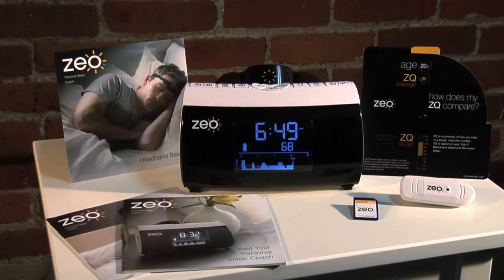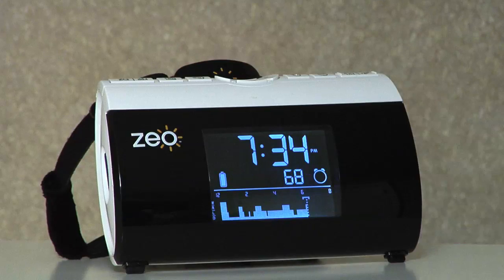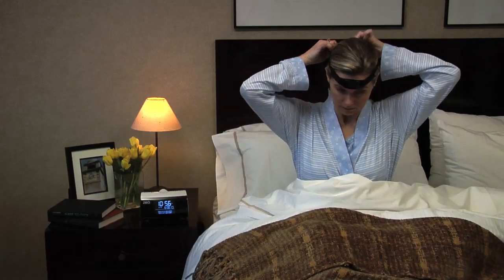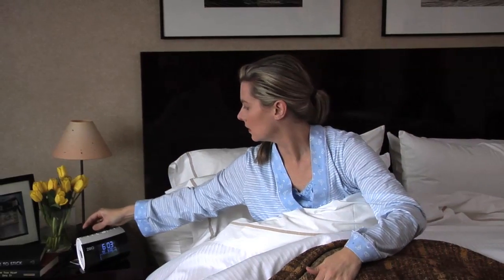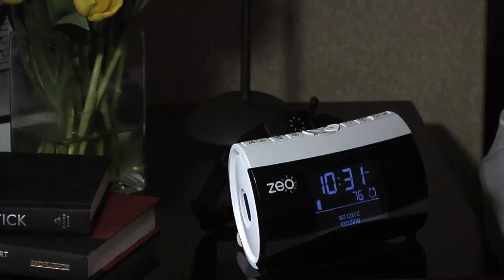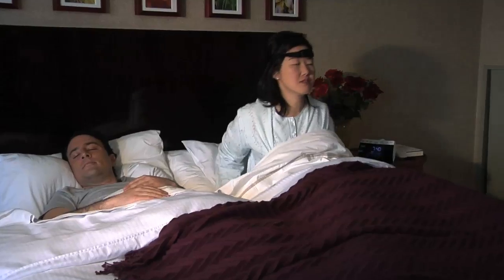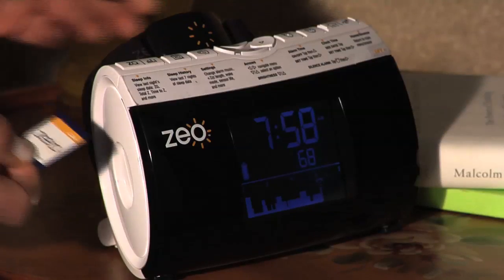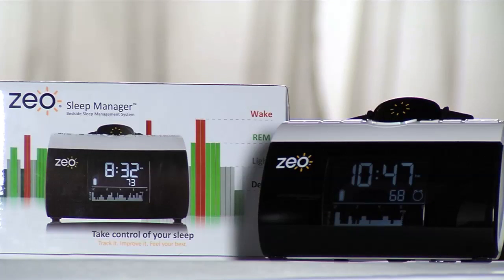Zeo Sleep Manager Bedside Overview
- The Zeo Sleep Manager is a comprehensive system to help you improve your sleep. Your quality of sleep is central to your quality of life. Zeo is designed to help you analyze your sleep and improve it, so you can be your best every day. It's composed of a lightweight wireless headband, a bedside display, a set of online analytical tools, and an email-based personalized coaching program.